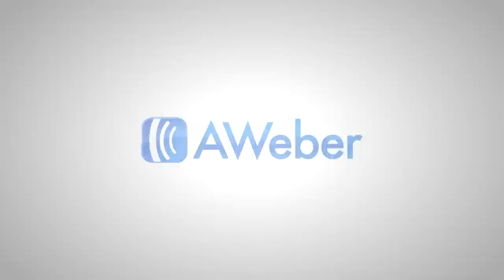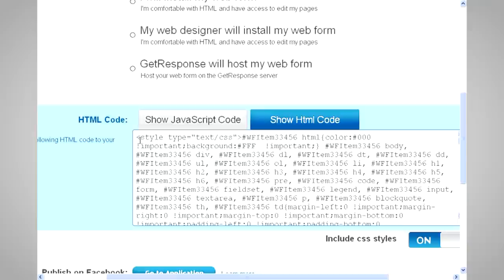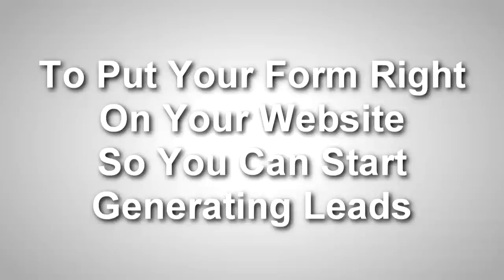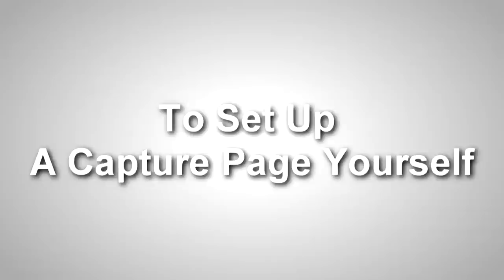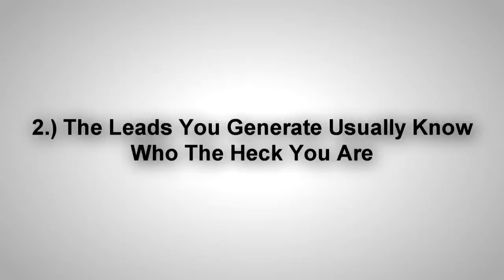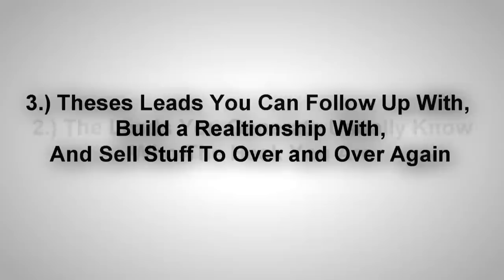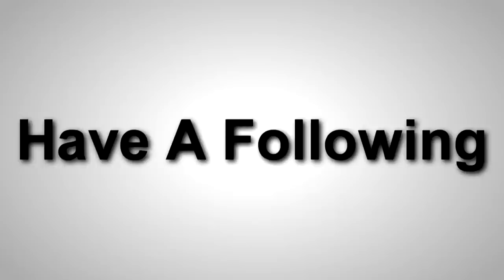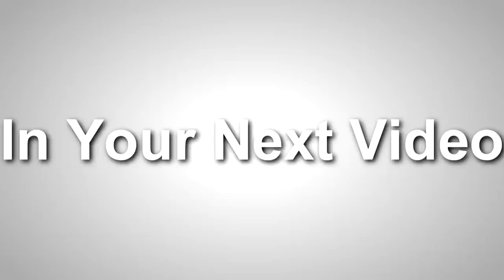How to Make Your Very Own Capture Page- Jeremy's Challenge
This video I show some tips and tricks about making your very own capture page, how to increase conversions and how to get your own capture page up and running for free!